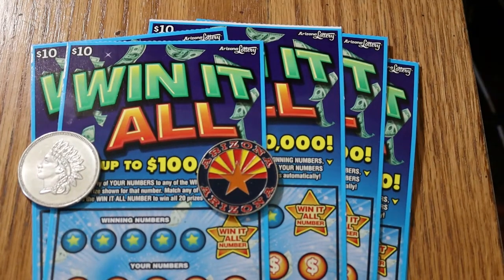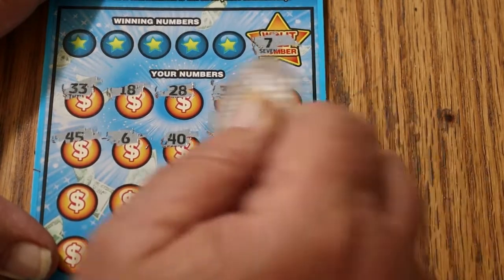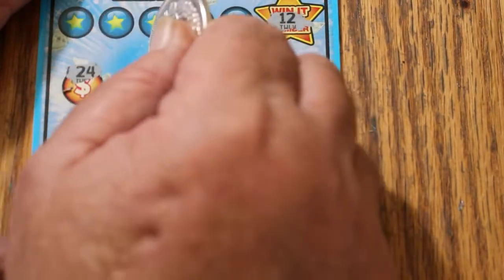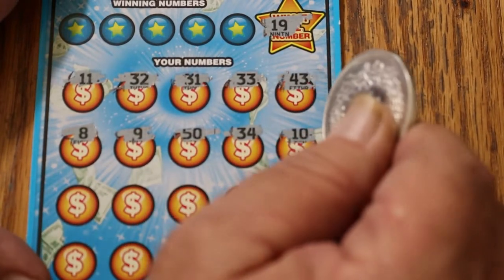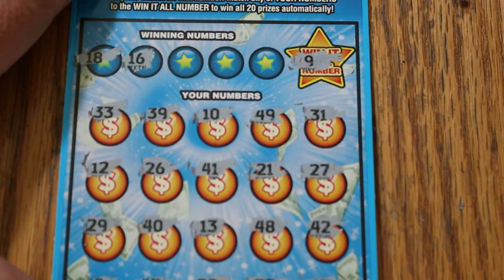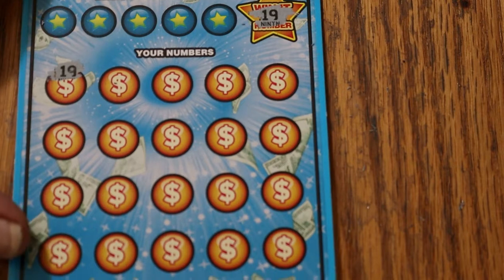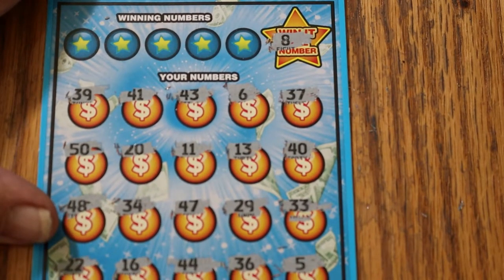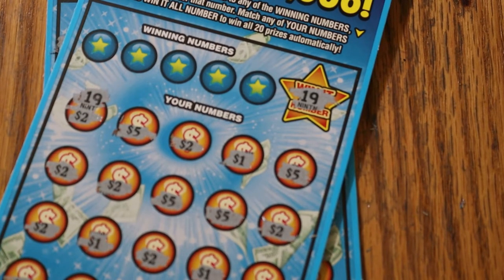My 9th WIN IT ALL Found!! 💥💥🎯😎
Another crack at my favorite ticket, and my 9th WIN IT ALL hit!